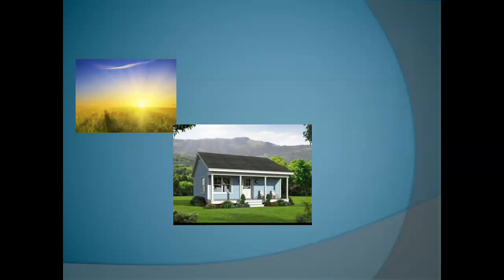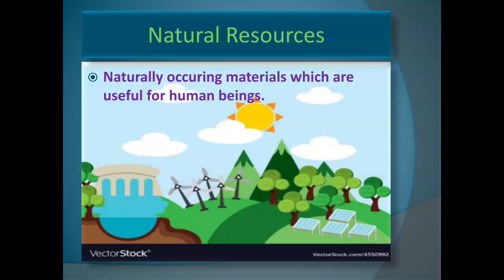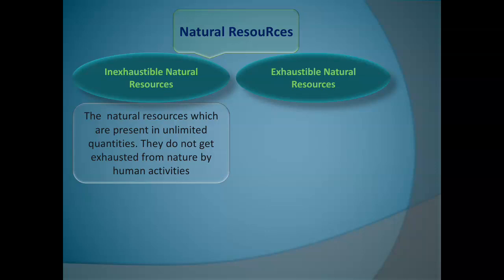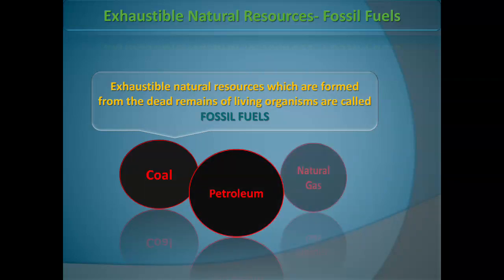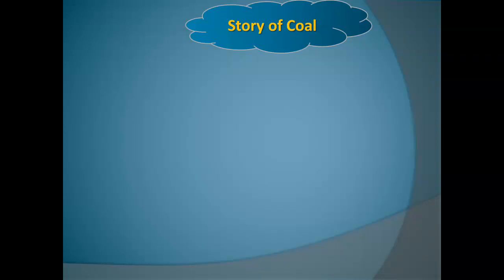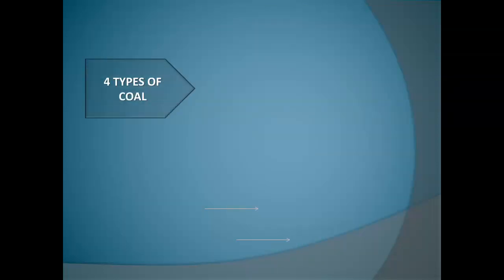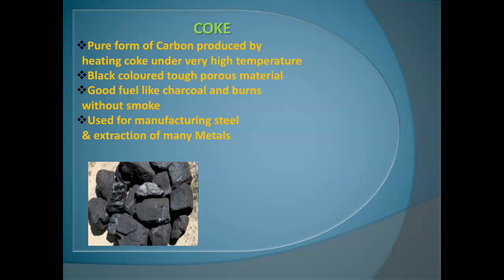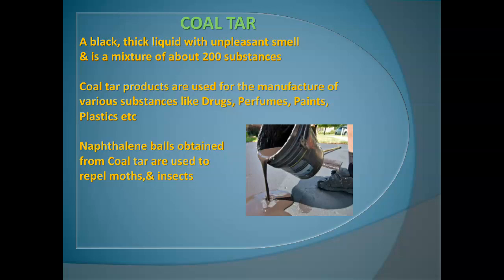Coal and Petroleum| Part1| Class8science| CBSE Chemistry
This video focuses on 8th grade cbse students for easy understanding of basics and concepts of the chapter "Coal and Petroleum" in Chemistry. This video follows the NCERT syllabus. This video will be helpful for students for attending their exams. This video will be useful for teachers and all knowledge seekers.

LearnChemistryLive by Aadi🤗

Channel playlists_

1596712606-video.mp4